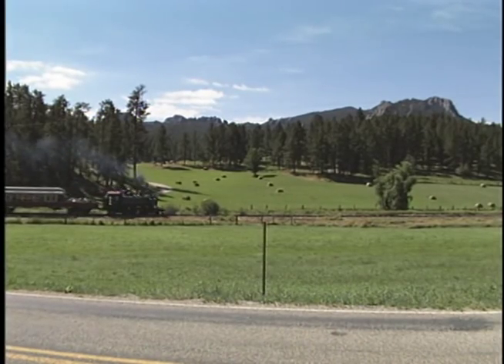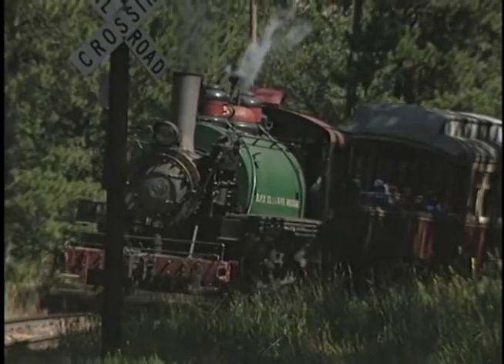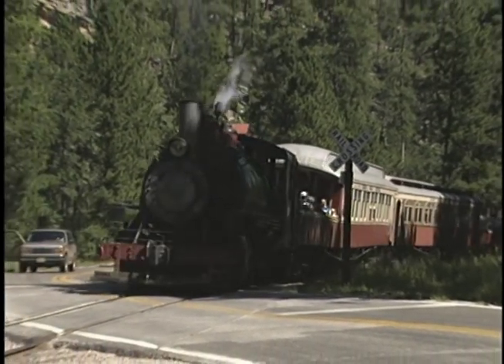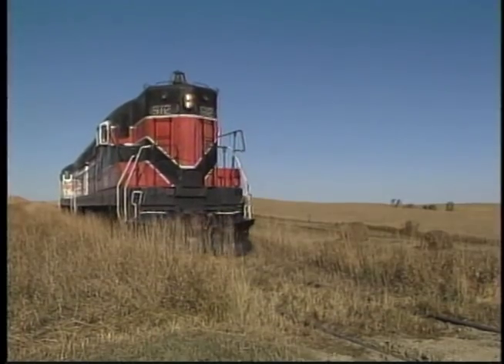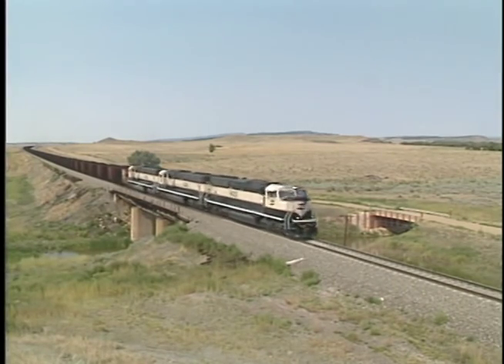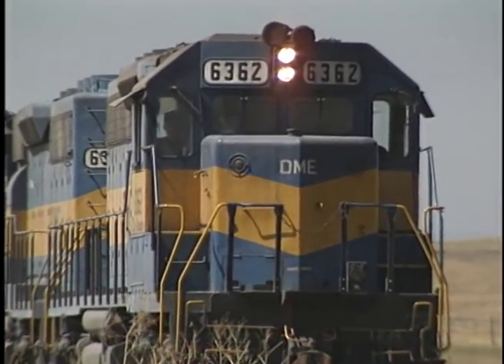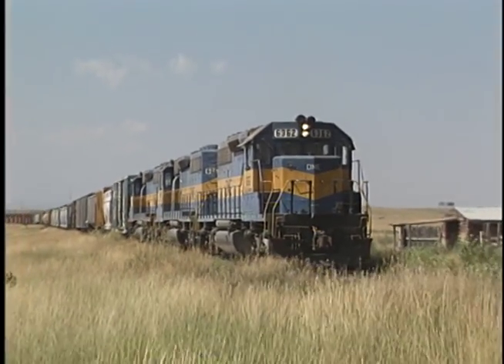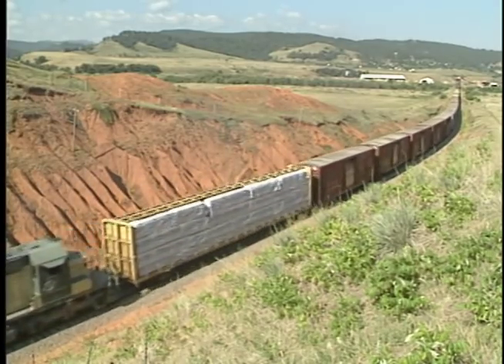Western South Dakota Railroads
From the Land of Infinite Variety comes railroading of all varieties! Tourist steam trains, short lines and main lines make western South Dakota a "hot spot" for all railfans! View such railroads as the Black Hills Central, Dakota Southern, Burlington Northern, Dakota Minnesota & Eastern, Chicago & North Western, and Union Pacific.

The video begins in the Black Hills and with the 1880 train. This line operates in the summer and takes tourists for a scenic ride between Keystone and Hill City.

The Dakota Southern runs over ex-Milwaukee Road rails and runs grain shipments between Kadoka and Mitchell.

Burlington Northern trains haul Powder River Basin coal on the Black Hills Subdivision between Dewey and Ardmore in the southwestern most part of the state.

The Dakota Minnesota and Eastern pulls freight that is transferred by the Chicago and North Western. The DM&E is seen pulling trains on their PRC line from Rapid City to Pierre.

And finally, you view the Colony Line of the late Chicago and North Western, now the Union Pacific. Power from both roads are seen pulling south from Belle Fourche.

Color/60 Minutes